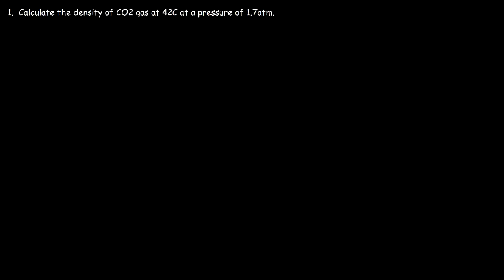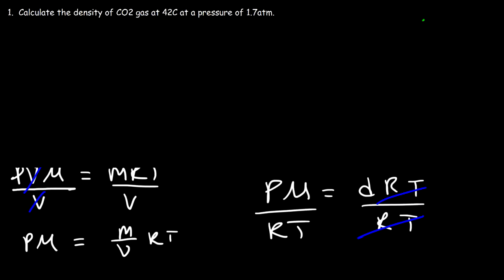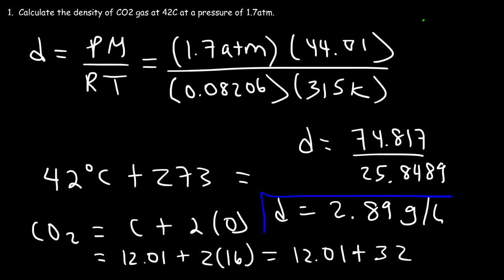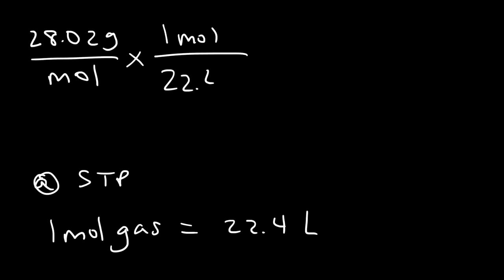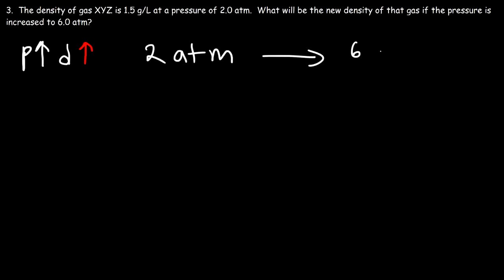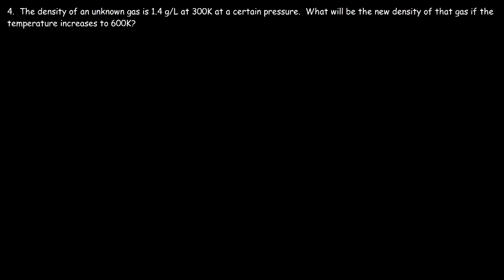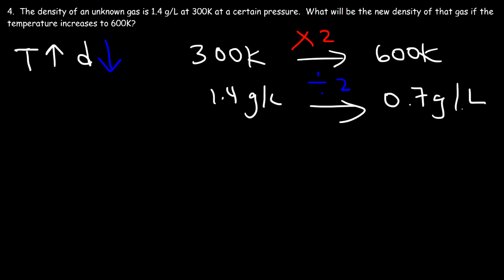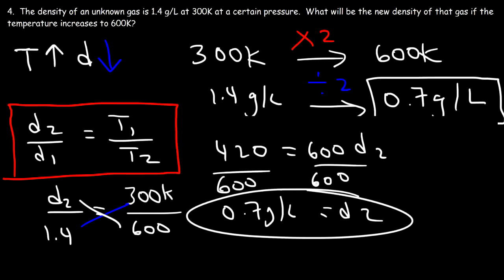Gas Density and Molar Mass Problems at STP - Chemistry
This chemistry video tutorial explains how to calculate gas density given the molar mass at STP.  It also explains how gas density relates to pressure, temperature and molar mass.